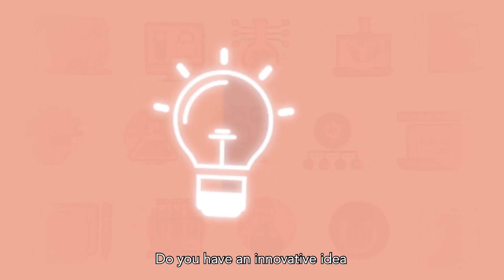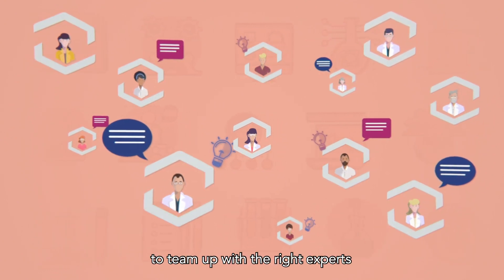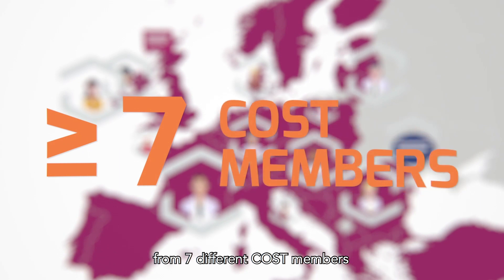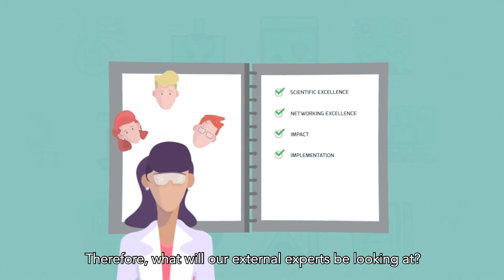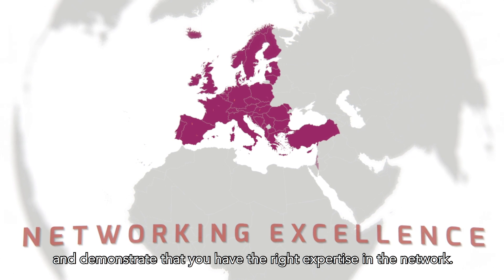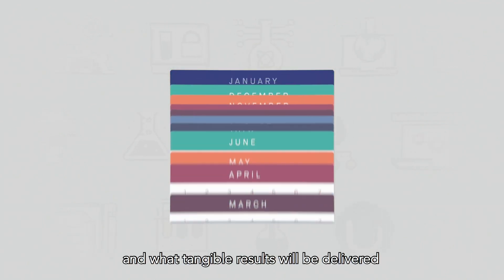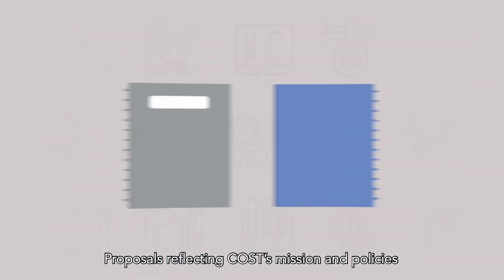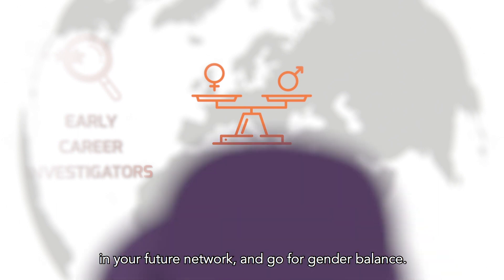What do you need to apply for a COST Action? (EN subtitles)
Find out what you need to think of before submitting a COST Action proposal.

ABOUT COST
The European Cooperation in Science and Technology (COST) is a funding organisation for the creation of research networks, called COST Actions.